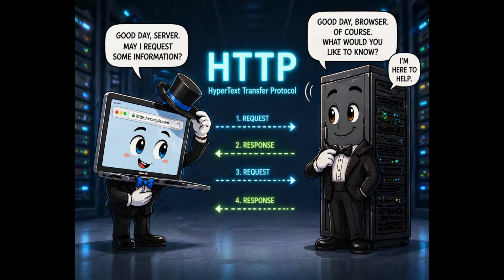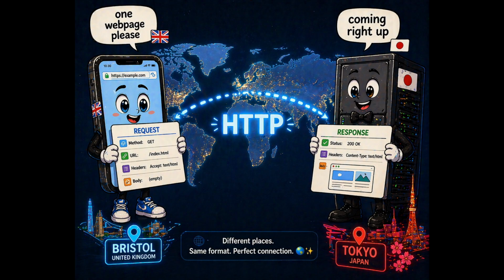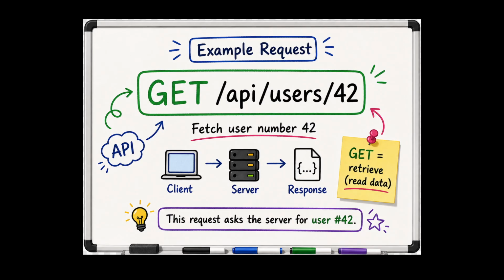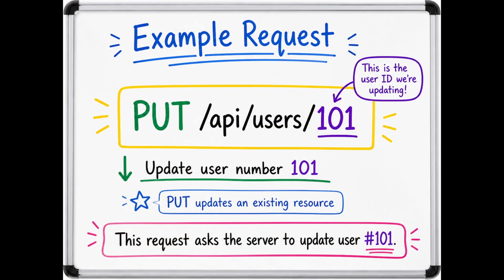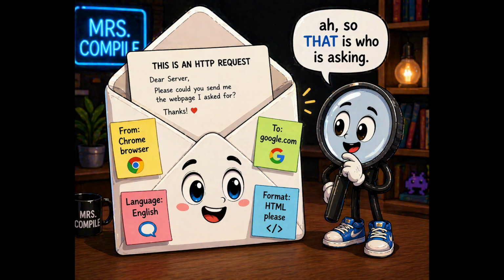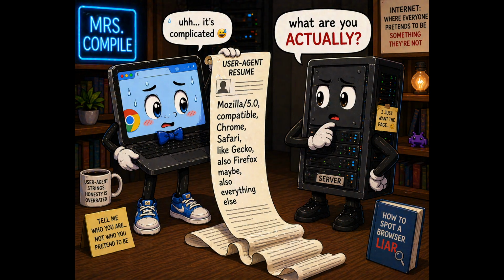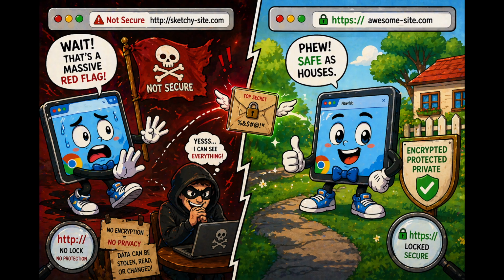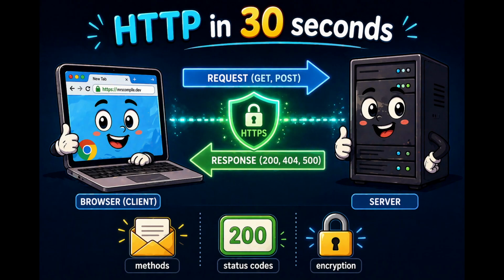Your Browser Found google.com… Now What? HTTP Explained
Ever wondered what happens after DNS finds the website?

In this video, we explain HTTP, the request-and-response system your browser uses to talk to web servers. Once your browser knows where a website lives, HTTP is how it politely asks the server for the page — and how the server sends everything back.

You’ll learn what HTTP actually means, how HTTP requests work, what GET, POST, PUT and DELETE do, what headers are, why User-Agent strings are so weird, and how servers respond with status codes like 200, 301, 404 and 500.

We’ll also look at the difference between HTTP and HTTPS, why the padlock matters, and how to see real HTTP conversations using Chrome DevTools Network tab.

By the end, you’ll understand the invisible browser-server conversation that happens every time you load a website.

This is part of MrsCompile’s How the Internet Actually Works series — clear, visual tech explanations with no jargon and no computer science degree required.

In this video:
00:00 What happened last episode
01:33 What HTTP actually is
02:17 HTTP requests explained
04:04 HTTP methods: GET, POST, PUT & DELETE
09:02 HTTP headers explained
09:18 The weird User-Agent header
09:54 HTTP request body
10:39 HTTP status codes explained
12:27 HTTP vs HTTPS
13:38 Live demo: Chrome DevTools Network tab
14:52 Recap: how HTTP works